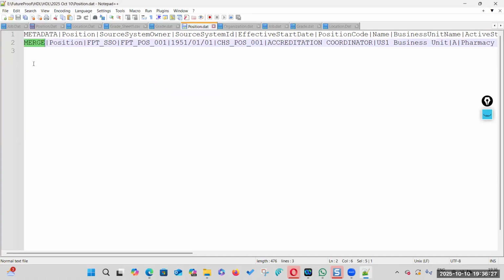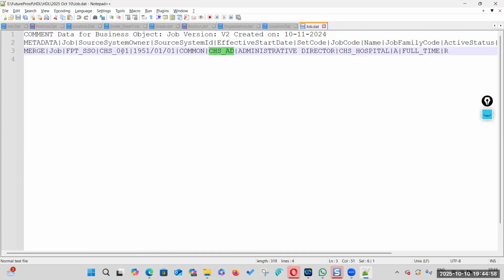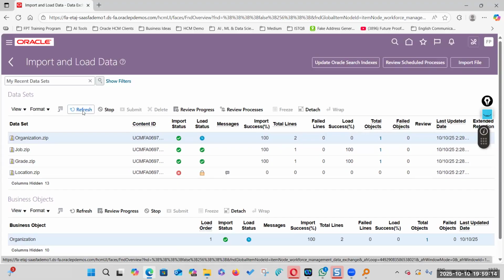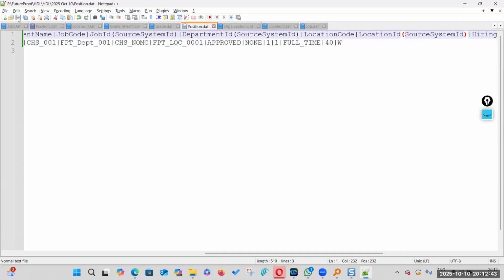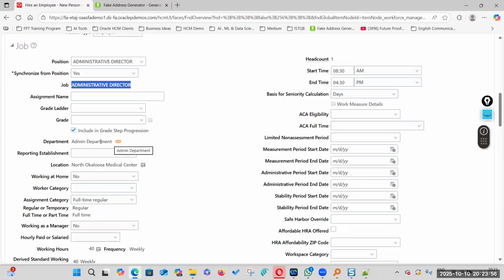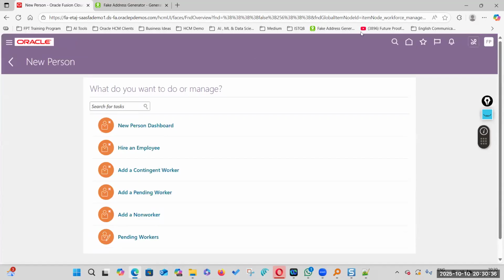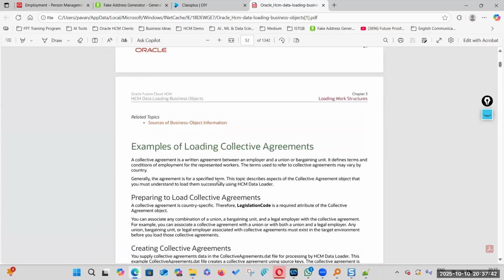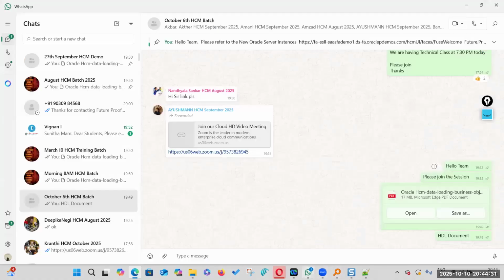How to Load Positions in Oracle HCM Cloud Using HDL | Future Proof Trainings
Are you trying to figure out exactly how to load Positions in Oracle HCM Cloud using HDL (HCM Data Loader)? Welcome to the official channel of Future Proof Trainings & Consultancy Pvt Ltd! In this comprehensive, step-by-step masterclass, we dive deep into the technical complexities of loading one of the most heavily dependent workforce structures in Oracle Fusion HCM Cloud.

Loading a position isn’t like loading a simple object. Because a "Position" is an instance of a Job, it is tightly coupled with multiple other workforce structures. In this video, we break down how to correctly sequence and map your Data (.dat) files to ensure a successful, error-free upload into your stage tables and actual production database.

Whether you are an aspiring Oracle HCM Functional Consultant or an experienced professional working on global enterprise configurations, this tutorial provides the exact troubleshooting methodologies and back-end structural knowledge you need to master HDL.

💡 WHAT YOU WILL LEARN IN THIS MASTERCLASS:
✅ The Prerequisites for Positions: Why you must first successfully load Jobs, Grades, Departments (Organizations), and Locations before you can attempt to load a Position.
✅ Understanding HDL Metadata: How to properly structure your Position.dat file, map Source System IDs, and differentiate between Job Code and Job ID.
✅ Troubleshooting Errors Live: We deliberately trigger a location ID mapping error to show you exactly how to read HDL error logs, fix the .dat file, and reload the object successfully.
✅ Zipping & Loading: Why we pack multiple data files into a single .zip file (the "suitcase" method) for batch processing inside the HCM Data Loader.
✅ Front-End Verification: How to navigate to the "Manage Positions" UI to verify that your HDL backend load perfectly populated the front-end fields (FTE, Headcount, Frequency, and Active Status).

🏢 WHY MASTER THE HCM DATA LOADER (HDL)?
As an Oracle HCM Consultant, mastering HDL is what separates beginners from senior architects. The primary goal of building these workforce structures is to eventually hire employees (Workers). If you know how to load Positions in Oracle HCM Cloud using HDL, you lay the flawless architectural foundation needed for mass employee hiring, talent management, and global payroll processing.

🎓 TAKE YOUR ORACLE HCM SKILLS TO THE EXPERT LEVEL
Are you ready to transition from a beginner to a highly sought-after Oracle Functional Consultant? Based out of Hyderabad and Guntur, Future Proof Trainings & Consultancy Pvt Ltd specializes in transforming careers through practical, real-world application.

🔗 Enroll for our One on One Internship Program to get Real time hands on Experience

⏳ VIDEO CHAPTERS (Click to jump to a specific topic):

00:00 - Introduction: How to Load Positions in Oracle HCM Cloud Using HDL
00:25 - What is a Position? (Instance of a Job)
01:36 - Prerequisites: Loading Jobs & Job Family Codes
02:20 - Coupling Positions to Business Units & Departments
04:47 - Adding Grade Metadata to the Position File
05:16 - Mapping Location Codes (Source System IDs)
07:46 - Defining Position Type, FTE, and Working Hours in HDL
08:22 - Accessing Oracle HDL Official Documentation
10:10 - Grouping DAT Files: Creating the Zip File Load
12:21 - HDL Error Handling: Identifying a Location Load Failure
16:40 - Fixing the Location ID in the Position.dat File
19:50 - Understanding Staging Tables vs. Production Database Tables
22:27 - Front-End Verification: Checking "Manage Positions" in UI
24:34 - Why Create Workforce Structures? (To Hire Employees)
30:19 - Session Summary & Advanced Complex Flow Preview
36:04 - Q&A: Understanding Oracle Metadata & Templates

❓ FREQUENTLY ASKED QUESTIONS (FAQs):

Q: Can I load a Position before loading a Job?
A: No. Because a position is an instance of a job, the Job ID must exist in the system first. You must load Jobs, Departments, and Locations before Positions.

Q: Where can I find the correct Metadata for my HDL files?
A: You must strictly follow Oracle's official HDL documentation templates (such as the 240-page basic or 1300-page advanced HDL guides) for accurate mapping.